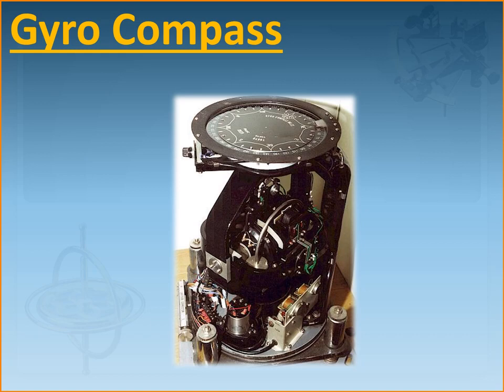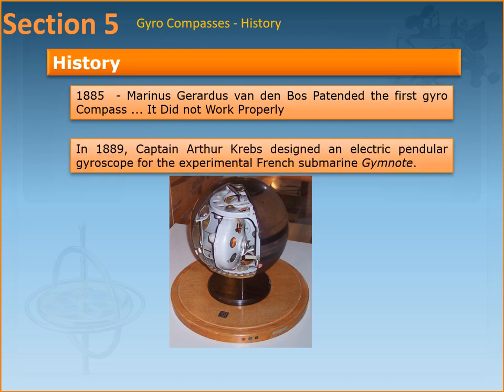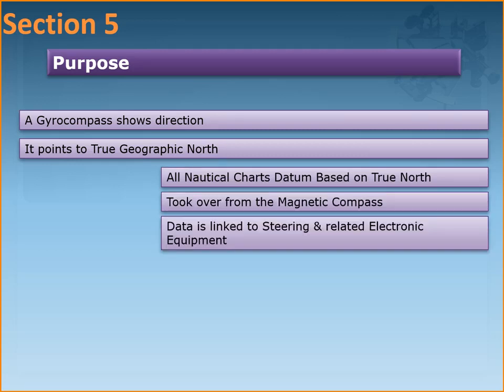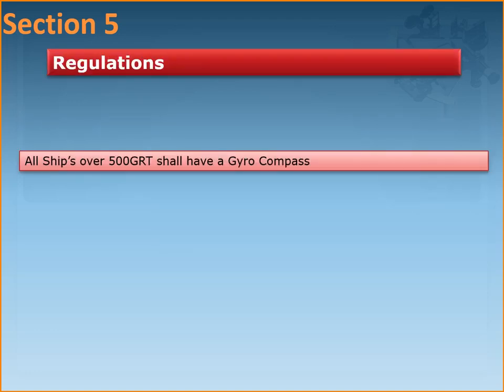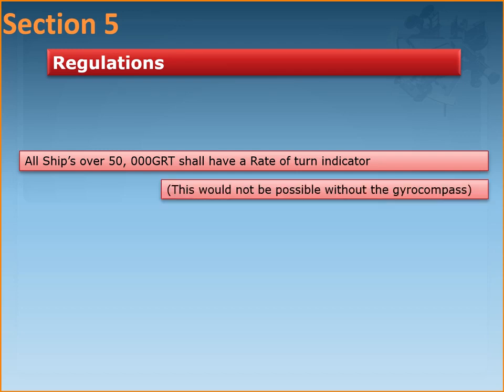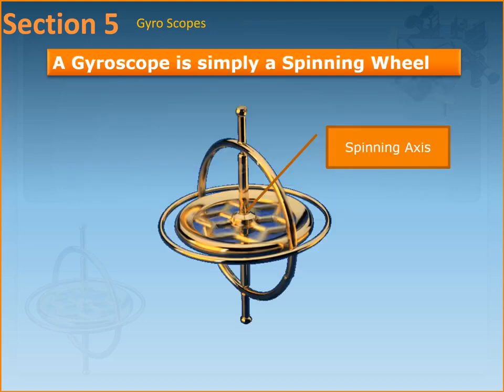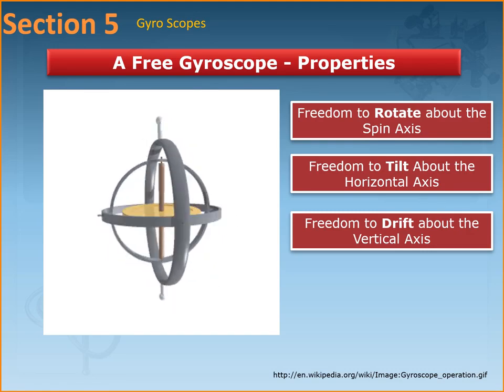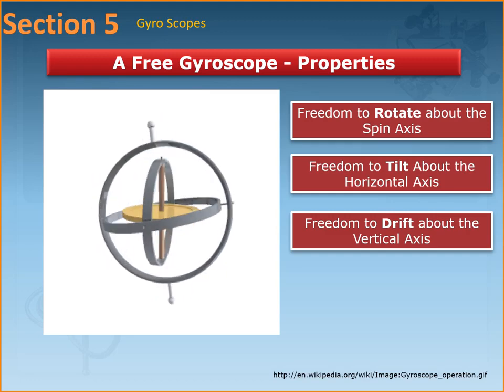Introduction To Gyro Compass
History, Purpose, SOLAS Regulations & Importance of one should know about Gyro-Compass